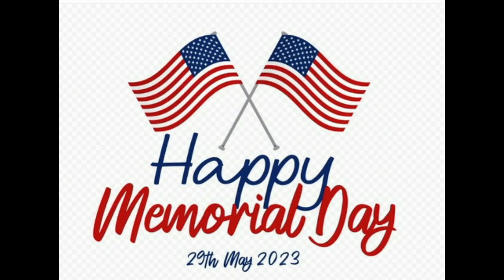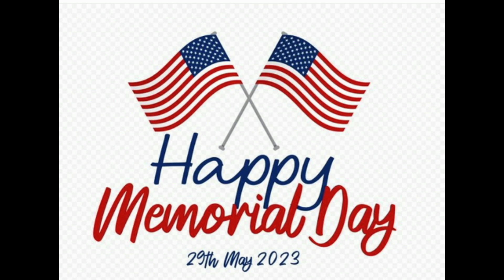(Late) 400 subscriber special Q&A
I'm very sorry this is a few days late. This video wouldn't have been possibly without the help of you guys.

Also.

Song:
Ozzy Osbourne: Mama I'm Coming Home